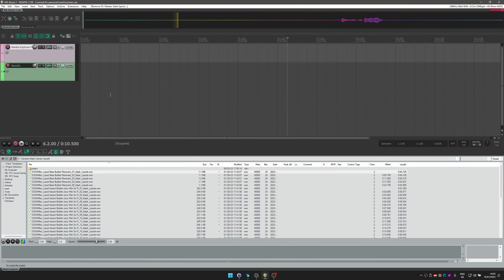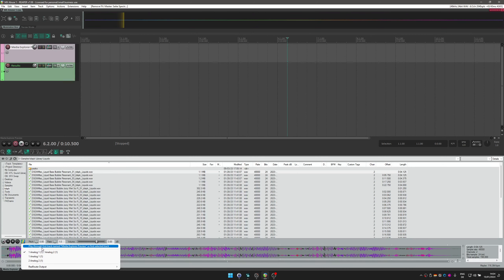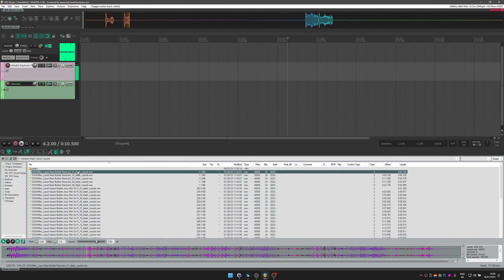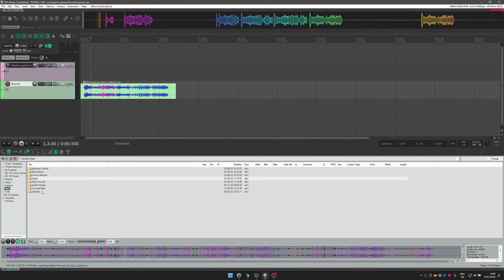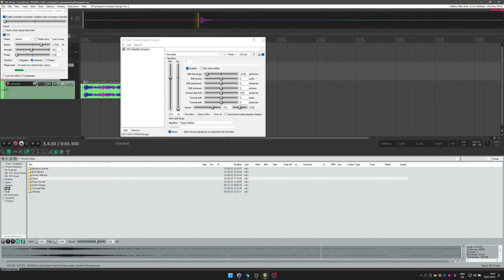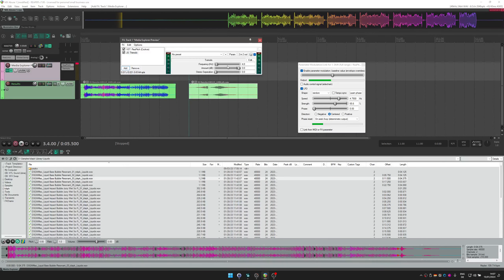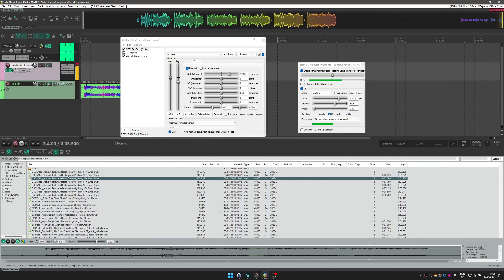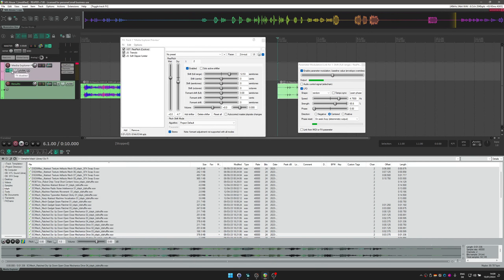Media Explorer Hacks 1 (REAPER)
Learn how to (a)buse REAPER's Media Explorer for Sound Design endevours.

00:00 Upcoming
00:13 Tutorial Start
00:31 MX Routing
01:52 Trick #1
03:00 Trick #2

Check out Global Sampler for a quick and easy capturing workflow